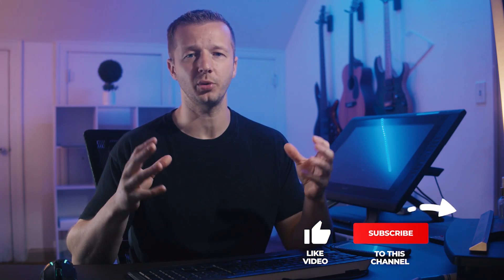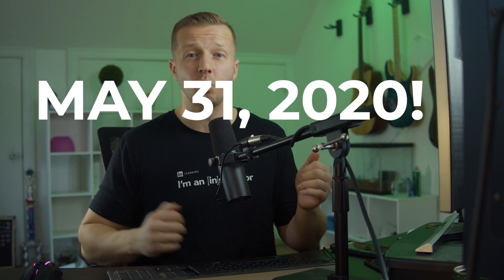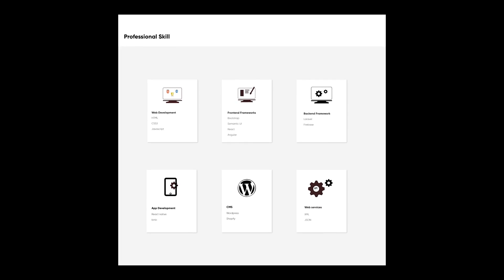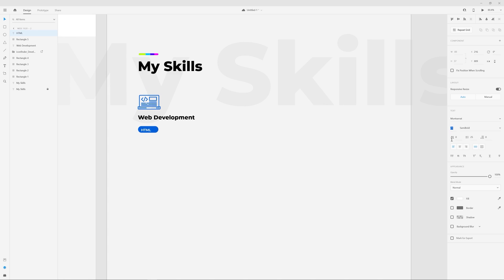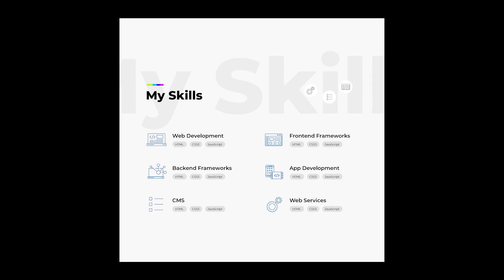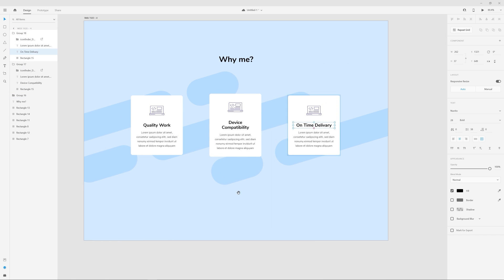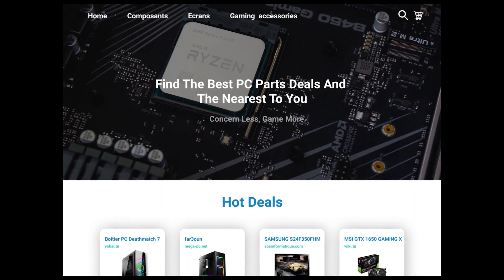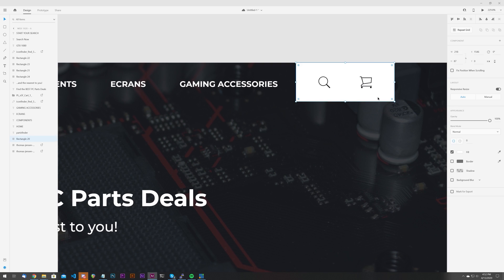Stop making your UI's boring - Rapid ReDesigns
-- It's another UI/UX Workshop here, and today, we'll revamp 3 UI designs submitted by users in my discord server Two of entries, I was able to spice up with more color and unique elements. The third lacked a very obvious call to action.